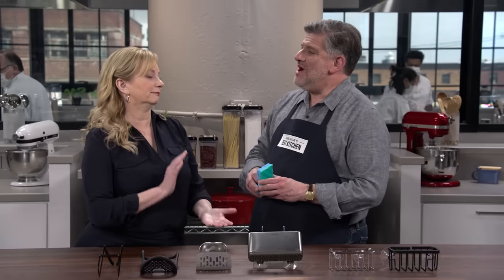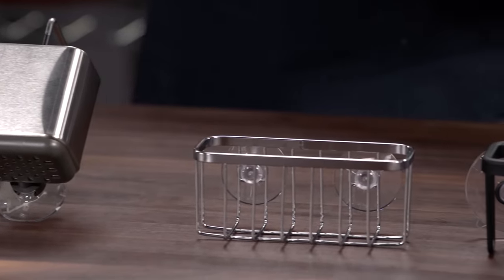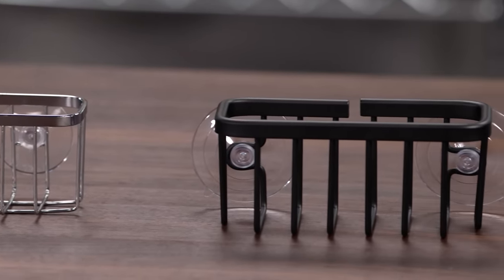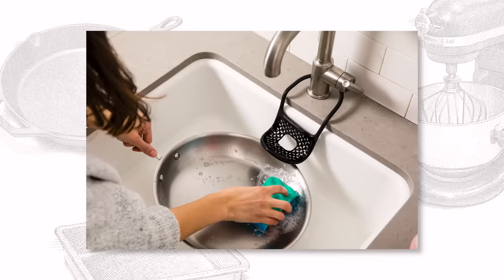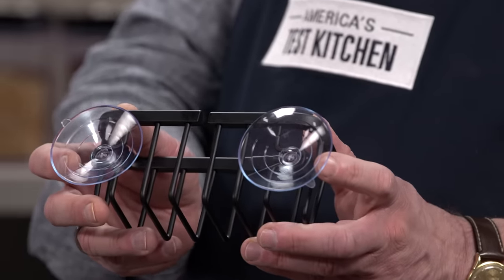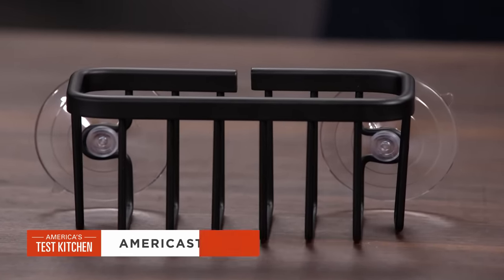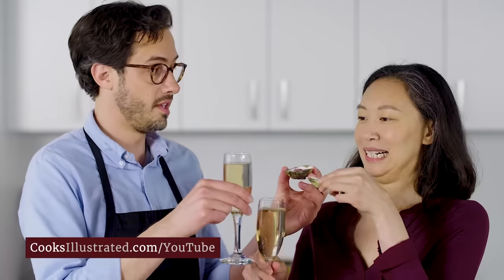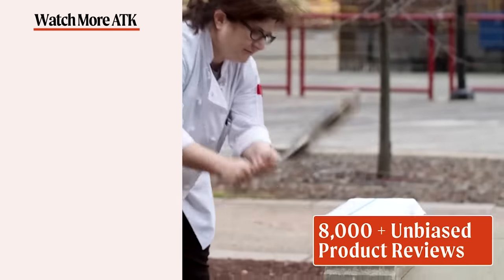Why We Love Sponge Holders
A device that keeps kitchen sponges handy—and off the sink bottom—means easier, safer cleanup every day.